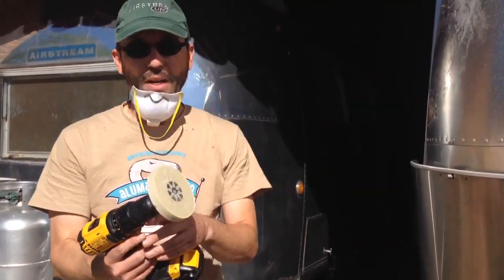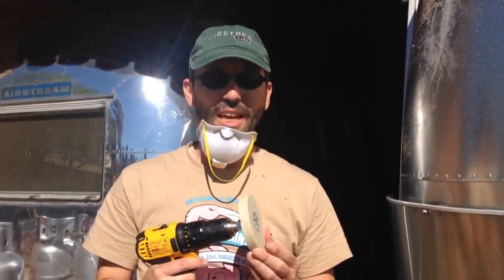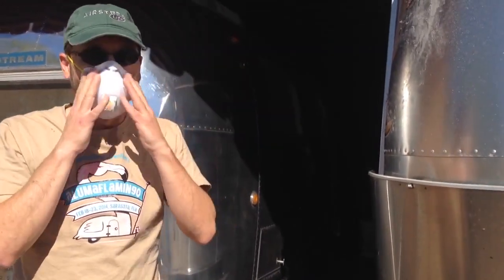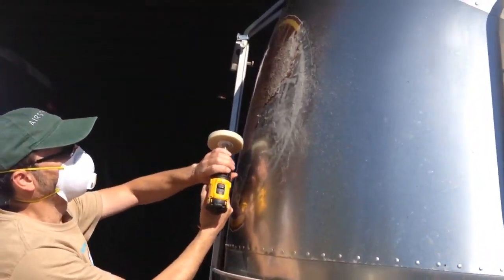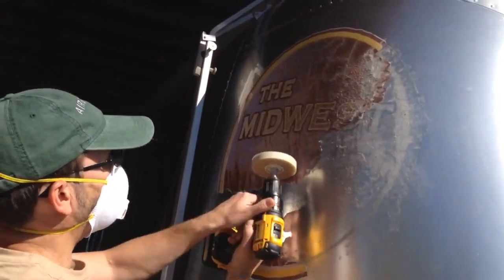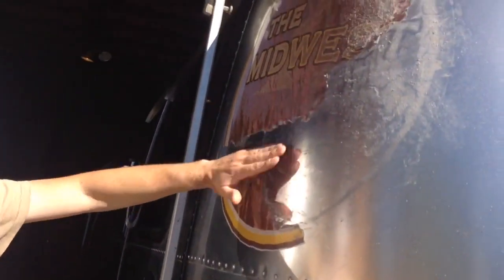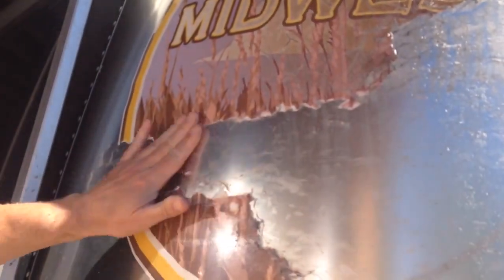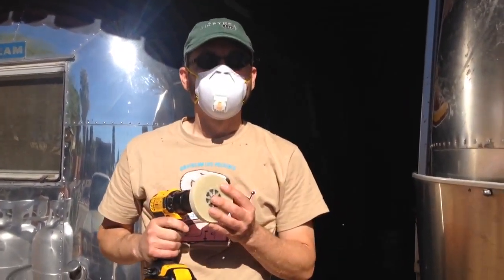Removing adhesive decals from an Airstream travel trailer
If you've ever tried to remove a vinyl decal from an Airstream travel trailer, you know how hard it is using chemicals such as Goo Gone, xylene, toluene, MEK, etc.

A 3M Adhesive Eraser Wheel works quickly and fairly easily and did not damage the clearcoat on my late model Airstream trailer.  This short video shows how it works.

ARTICLES & GUIDES

We’re a small, Tucson-based business founded by experienced Airstream owners. We design and curate top quality maintenance, safety, and upgrade solutions for Airstream and other brand RVs. Our products and ad-free content address the unique needs of Airstream and other brand RV owners.

Our mission is to make the RV travel experience awesome by helping people travel safer and smarter.

EXCLUSIVE AND BESTSELLING PRODUCTS